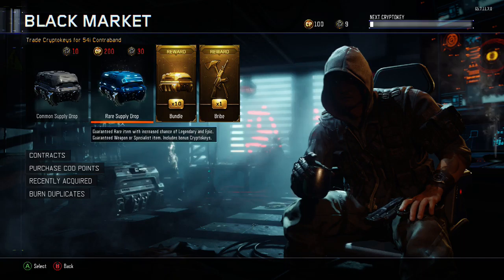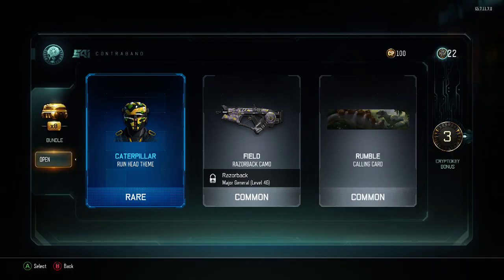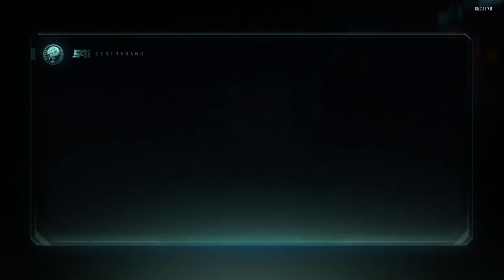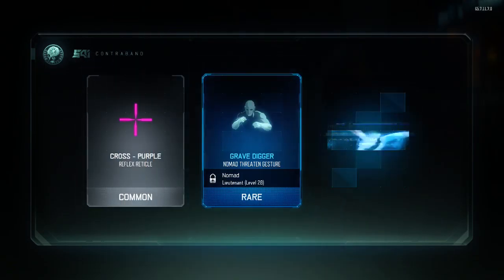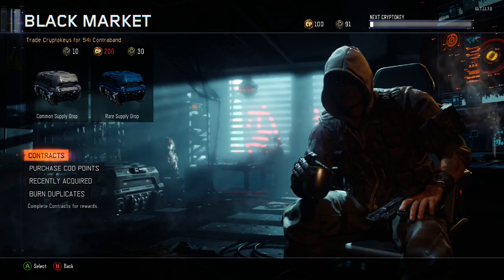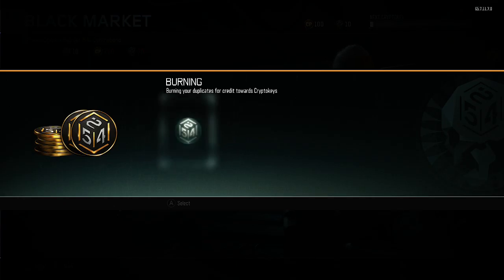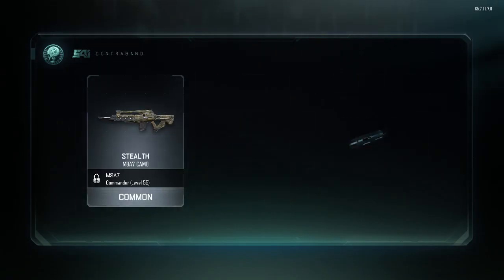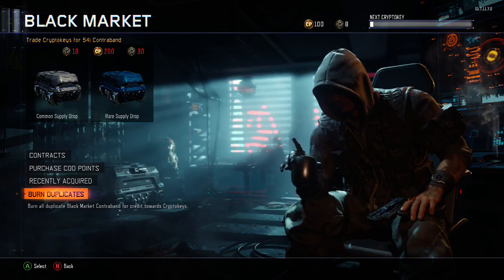supply drop #6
just opening the free ones I got from having the season pass